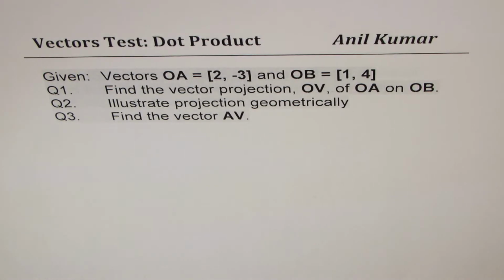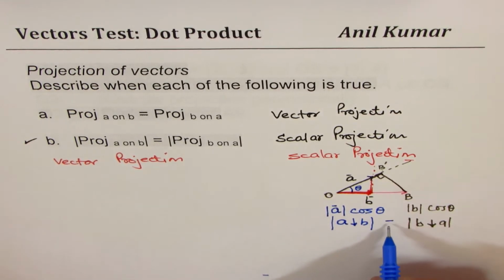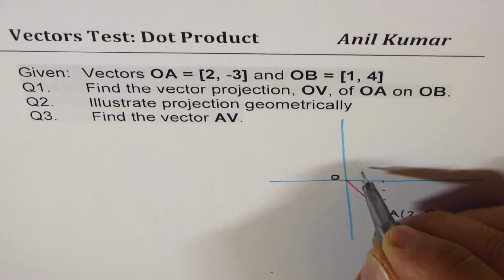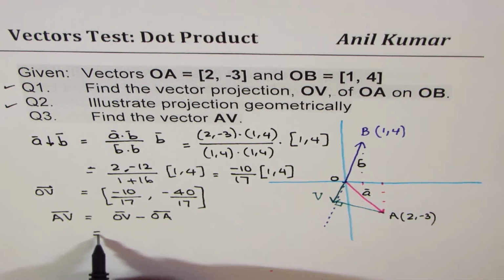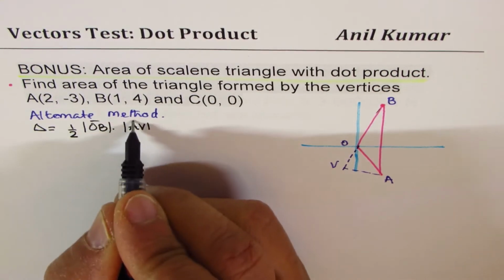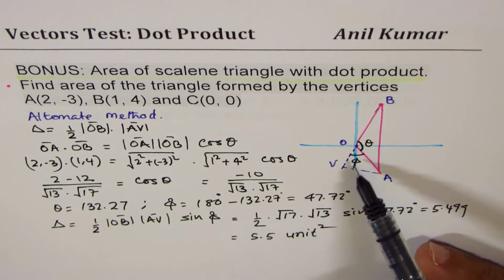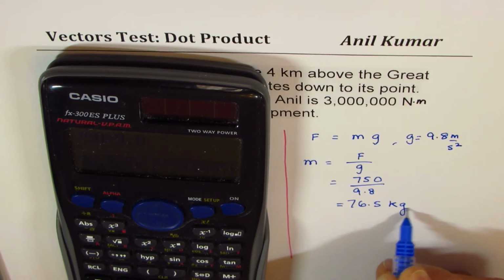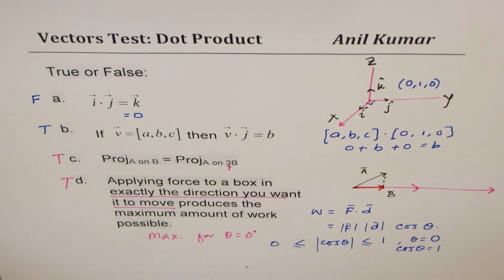Vector Dot Product Projection Work Done Multiple Choice Test Part 2 Review